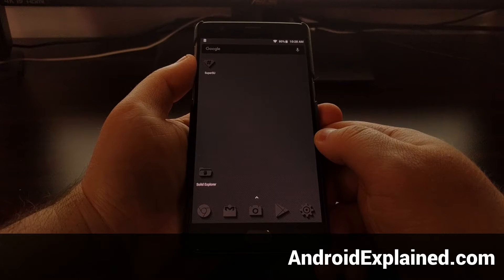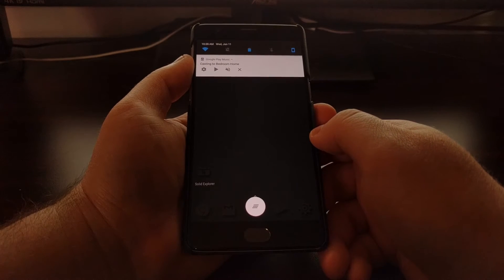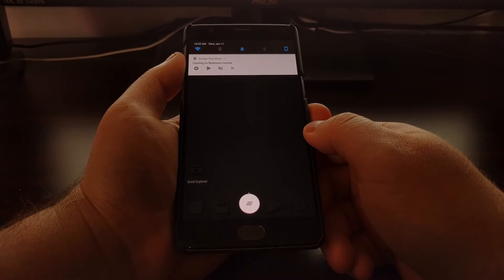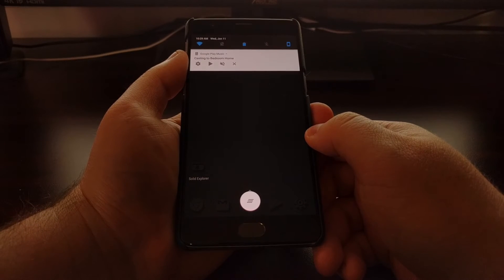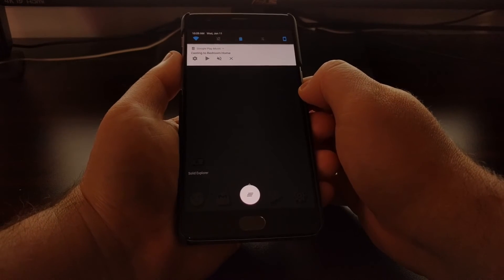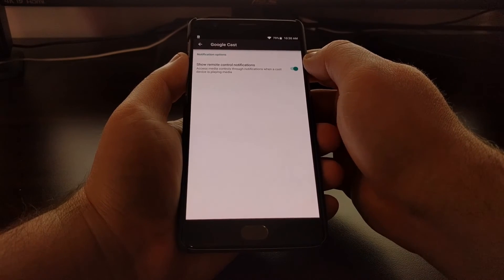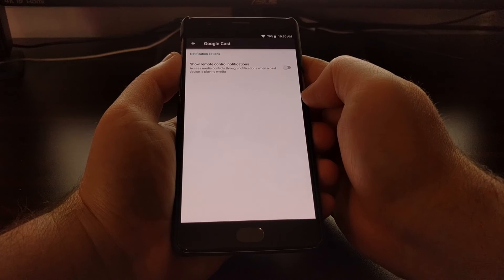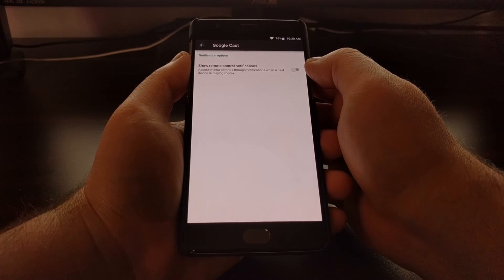[Chromecast] Preventing the Remote Control Notification from Appearing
Some people find the Chromecast remote notification to be annoying, so you can follow these steps to prevent it from ever appearing again.